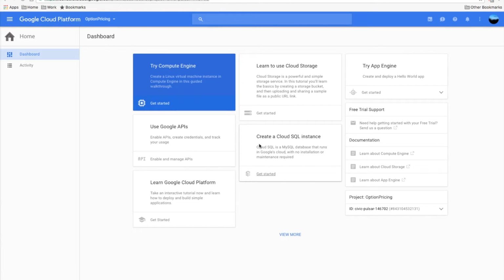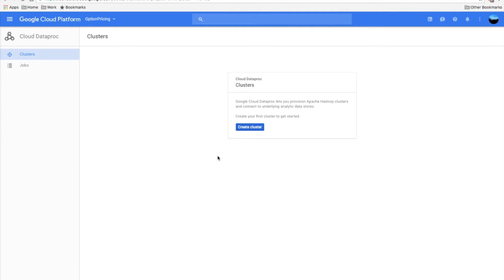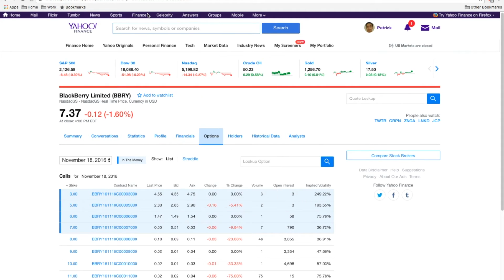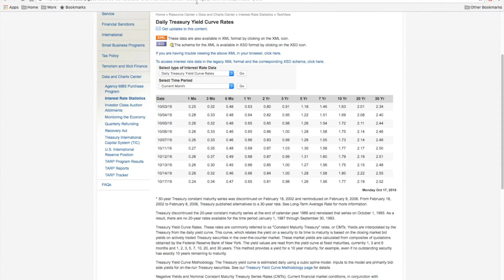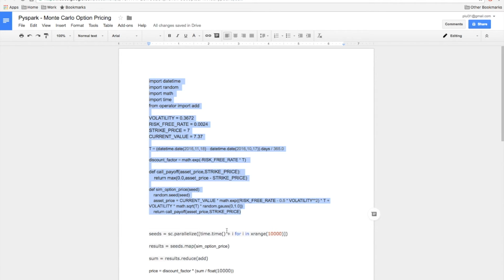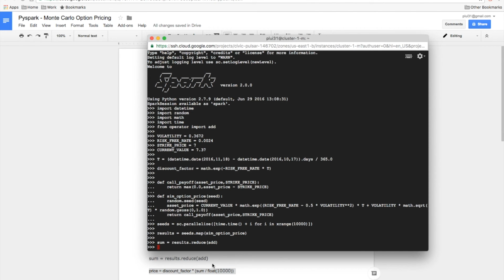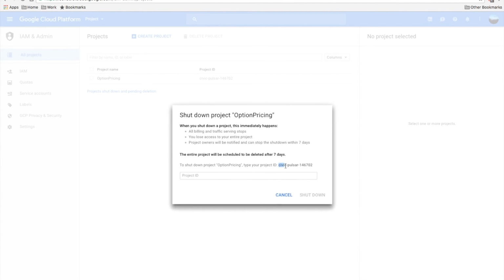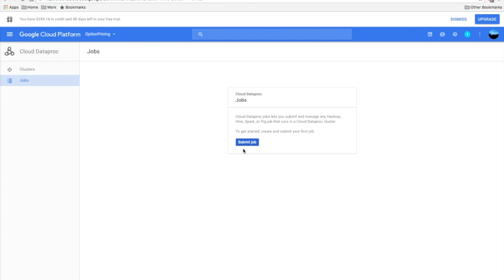Google Cloud Platform Dataproc - Option Pricing using Monte Carlo Simulations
Here is the Python code used in the video:

import datetime
import random
import math
import time
from operator import add

VOLATILITY = 0.3672
RISK_FREE_RATE = 0.0024
STRIKE_PRICE = 7
CURRENT_VALUE = 7.37

T = (datetime.date(2016,11,18) - datetime.date(2016,10,17)).days / 365.0

discount_factor = math.exp(-RISK_FREE_RATE * T)

def call_payoff(asset_price,STRIKE_PRICE):
    return max(0.0,asset_price - STRIKE_PRICE)

def sim_option_price(seed):
    random.seed(seed)
    asset_price = CURRENT_VALUE * math.exp((RISK_FREE_RATE - 0.5 * VOLATILITY**2) * T + VOLATILITY * math.sqrt(T) * random.gauss(0,1.0))
    return call_payoff(asset_price,STRIKE_PRICE)

seeds = sc.parallelize([time.time() + i for i in xrange(10000)])
results = seeds.map(sim_option_price)
sum = results.reduce(add)
price = discount_factor * (sum / float(10000))

'${:,.2f}'.format(price)